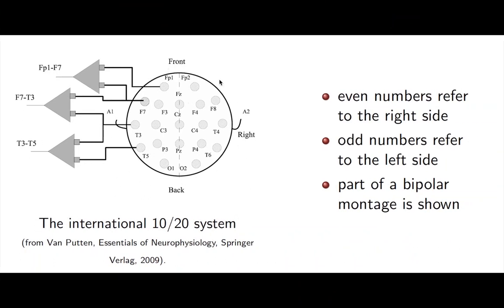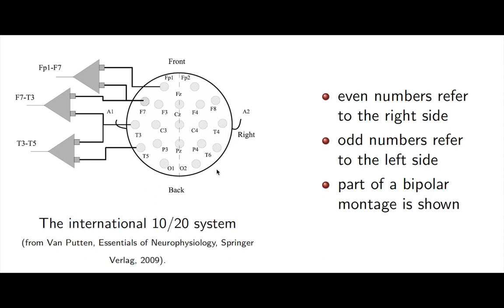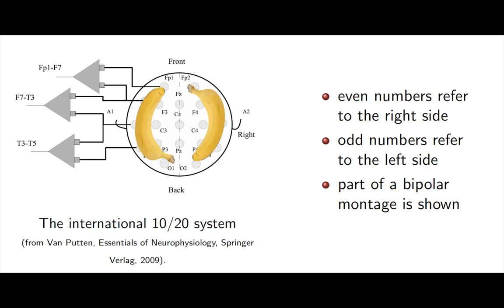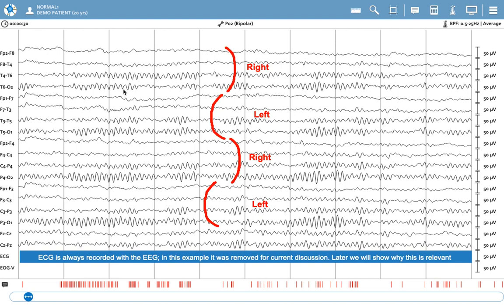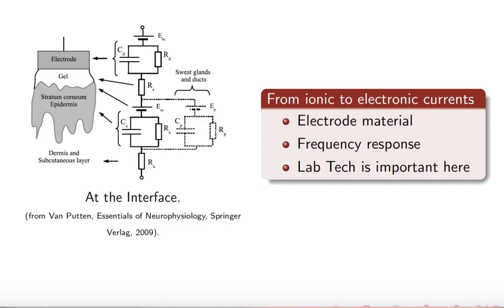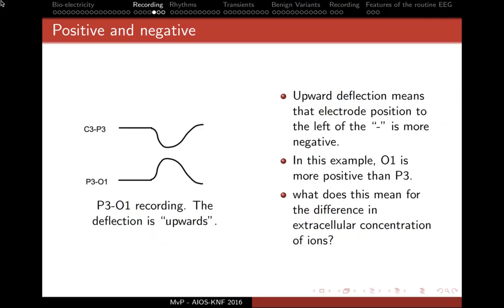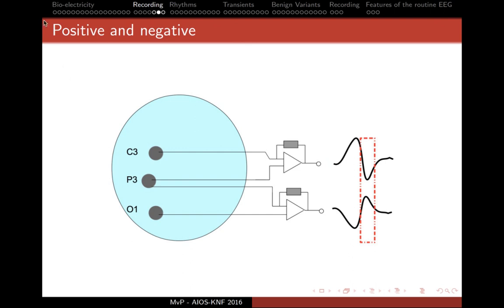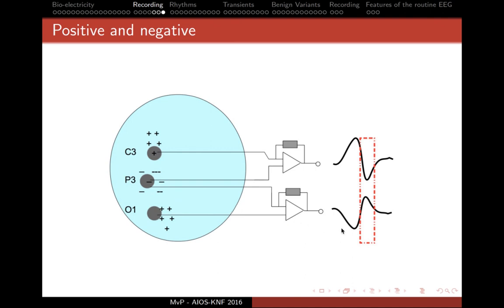Clinical EEG part 1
In this video, I discuss essentials of the clinical EEG.
Display, recording,  montages, positive and negative.